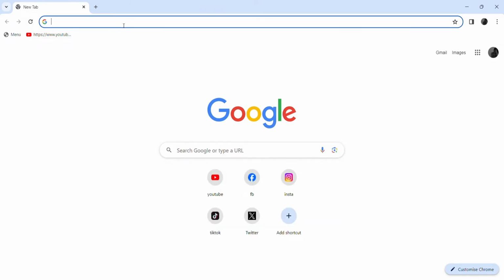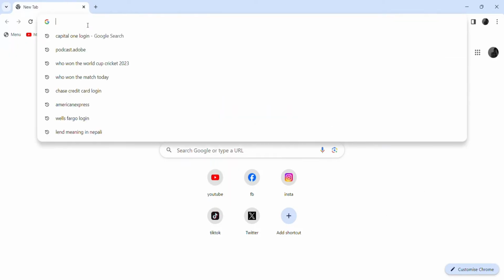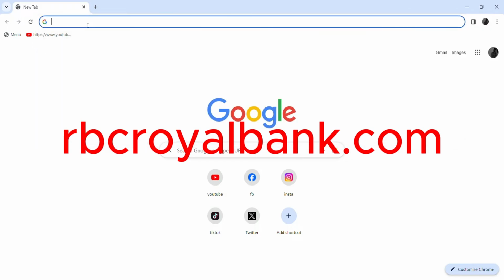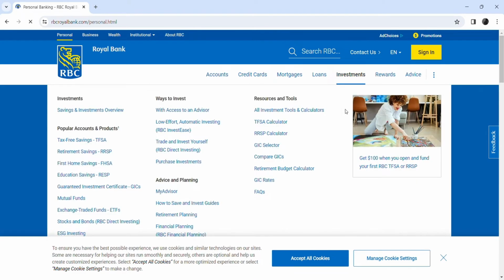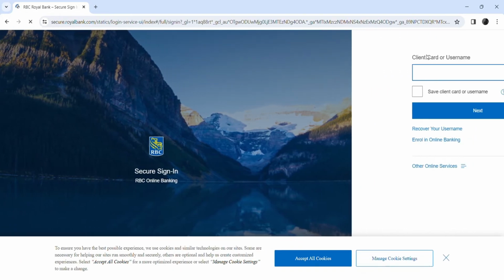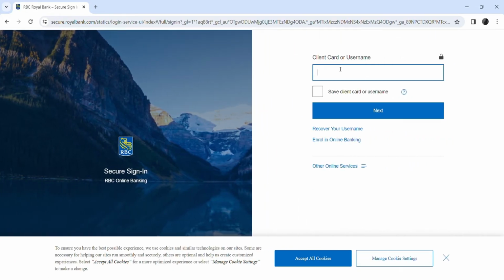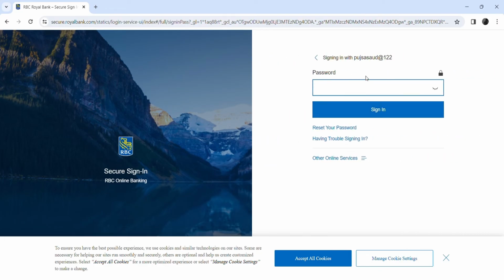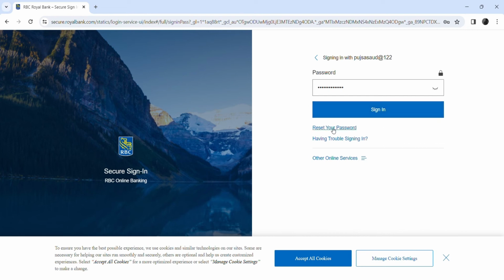How To Login To Your RBC Online Banking ??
--Learn how to easily log in to your RBC online banking account. This step-by-step tutorial guides you through the process of accessing your accounts, transferring funds, and managing your finances securely. Get started with RBC online banking today!